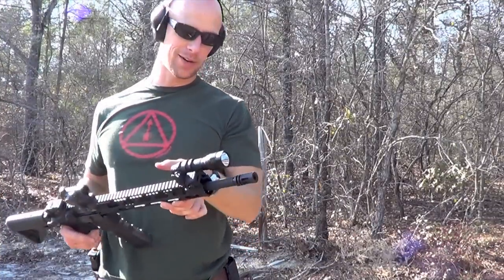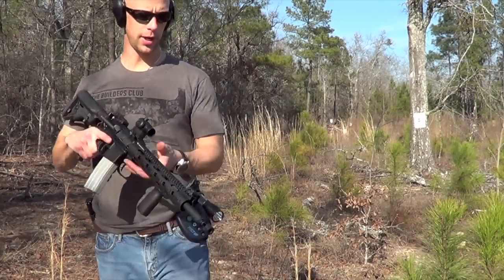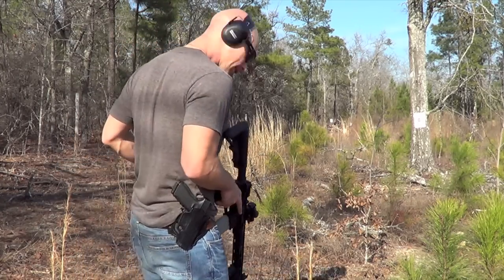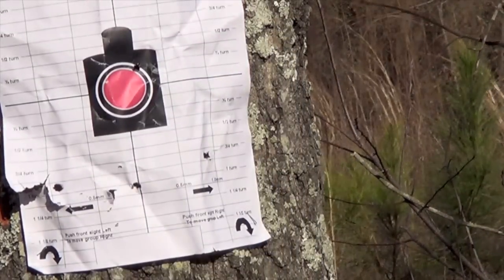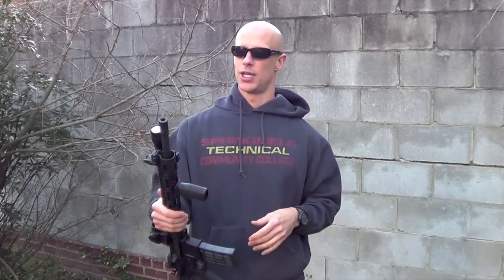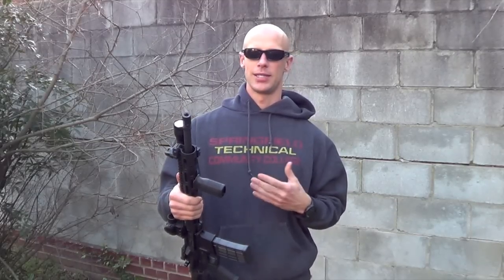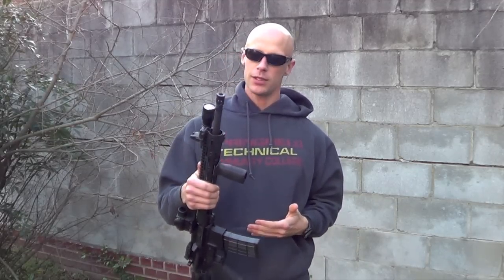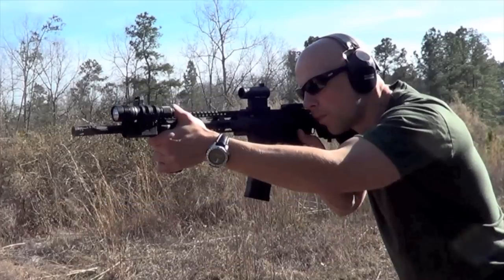BCM Gunfighter Compensator Mod 0 Review (HD)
Here's a review of the BCM Comp Mod 0. I use the Battlecomp 1.0 as a comparison device in a few tests, do some night shooting, and talk about the specs and what I think of it overall.